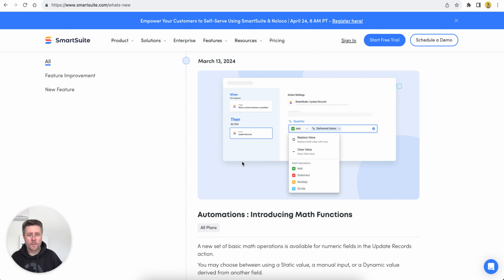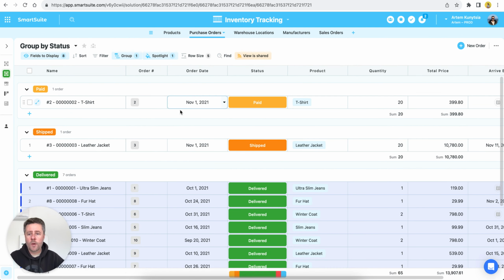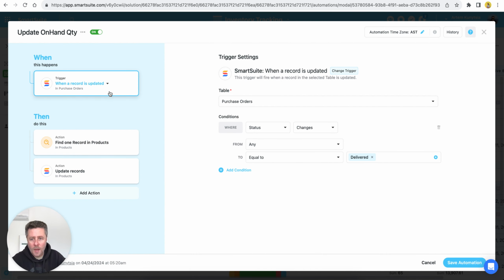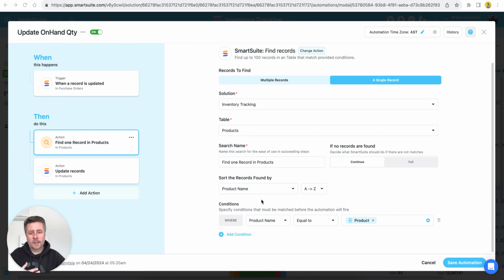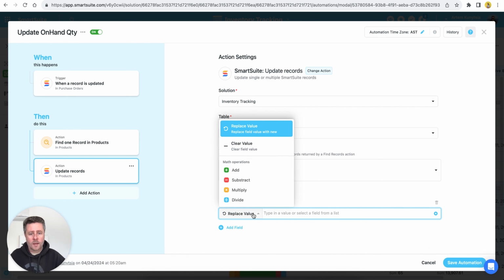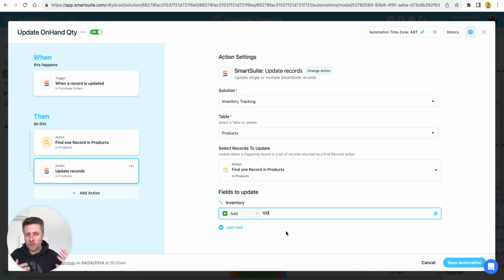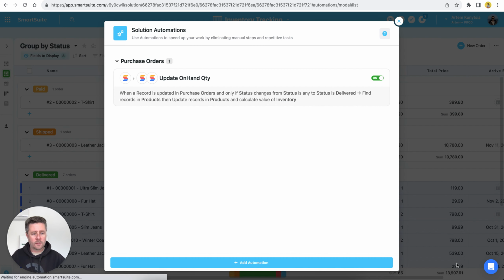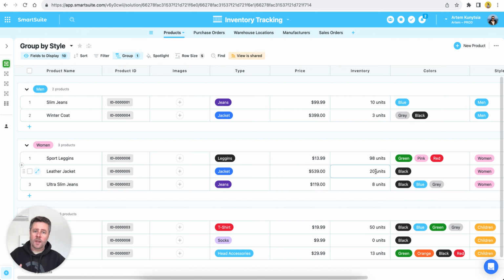Automations: Math Functions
A new set of basic math operations is available for numeric fields in the Update Records action.

You may choose between using a Static value, a manual input, or a Dynamic value derived from another field.

Choose the math operation to be performed by click on the operator dropdown displayed to the left of the input area for the field. You can select Add, Subtract, Multiply or Divide.

Chapters:
0:00 Introduction
0:30 Products and purchase orders example
1:00 Trigger on status changed to delivered
1:30 Finding the matching product record
2:00 Add, subtract, multiply and divide
3:00 Using the trigger quantity as the value
3:30 Test run and result
4:00 Wrap-up